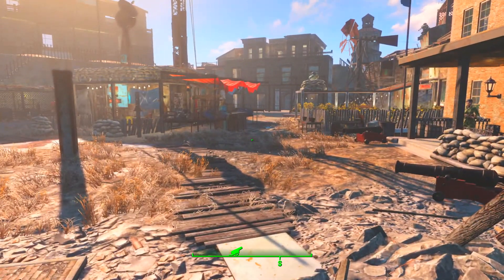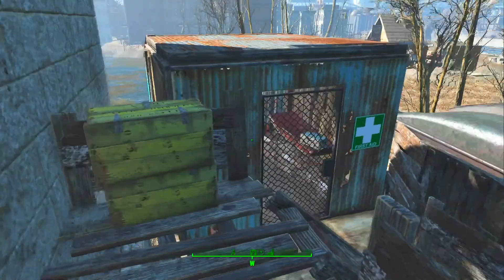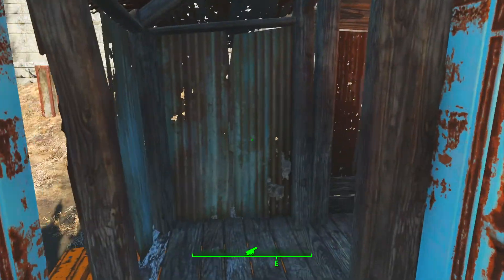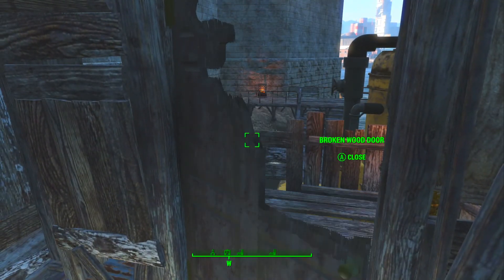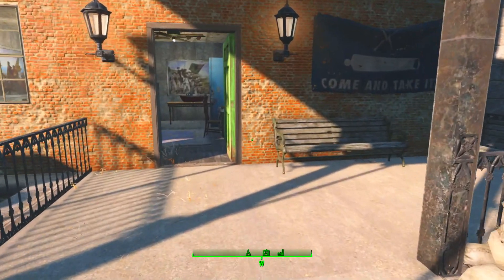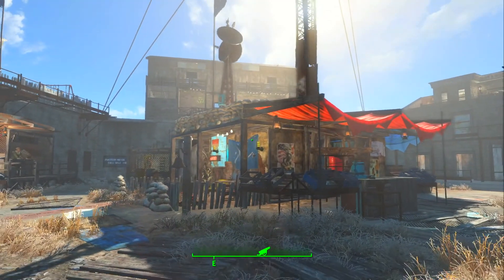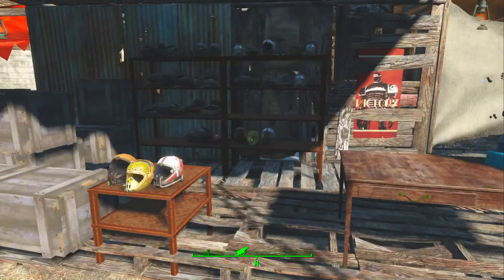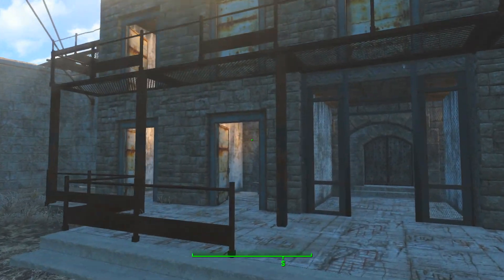Fallout 4 - The Castle Tour - Part 1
After so many hours of building we are finally able to reveal the finished build at the Castle.

This was the first build that was done exclusively LIVE on stream and took around 8-10 weeks to complete.